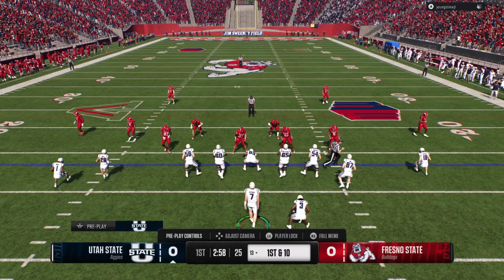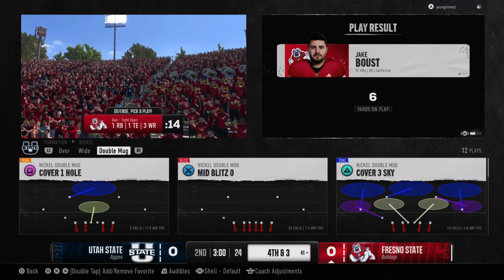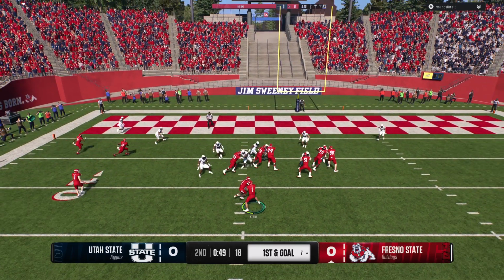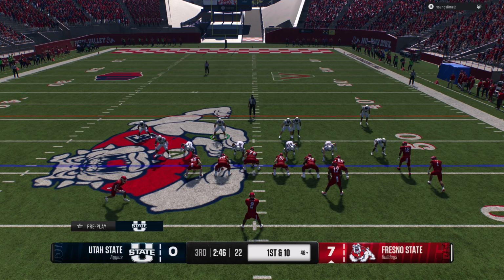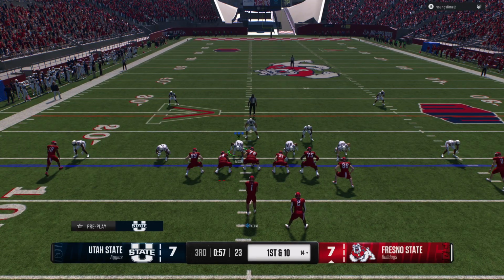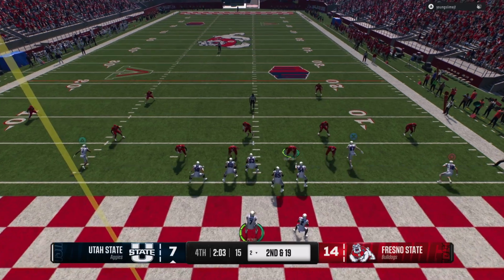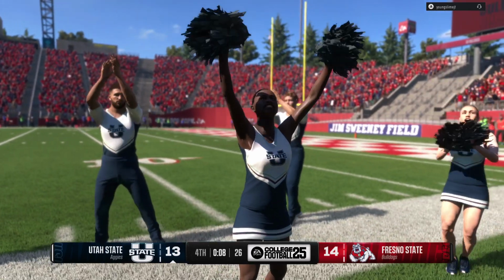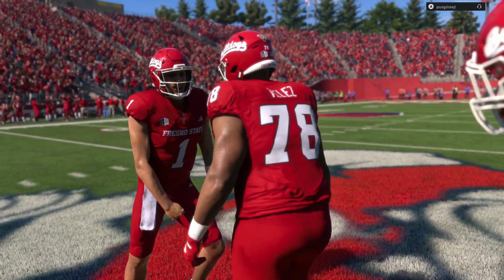Utah St at Fresno St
PS5 game play
Online h2h